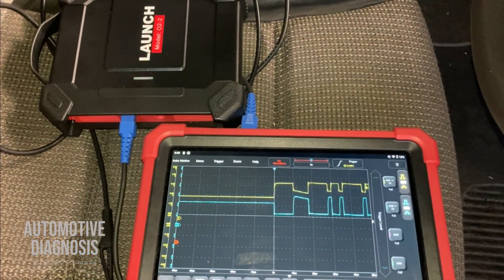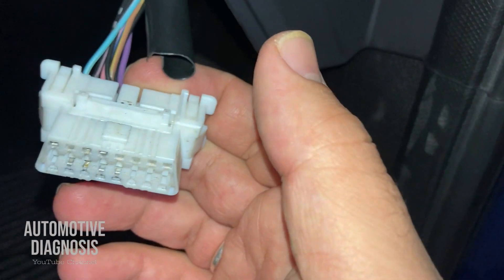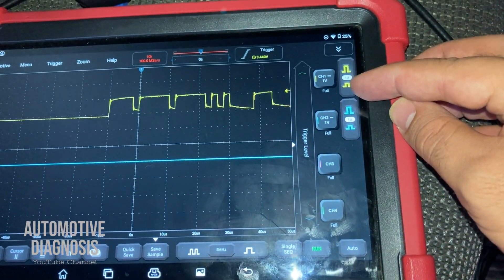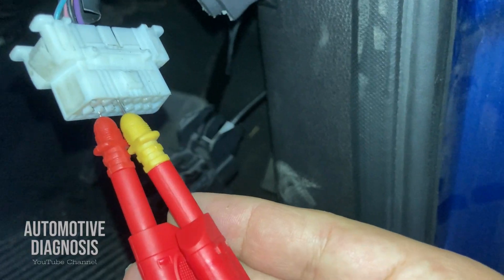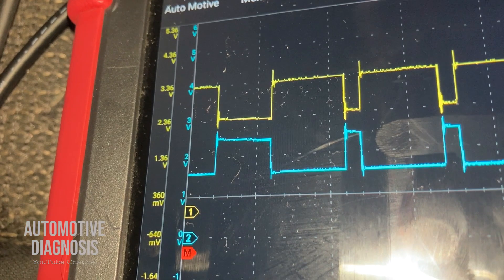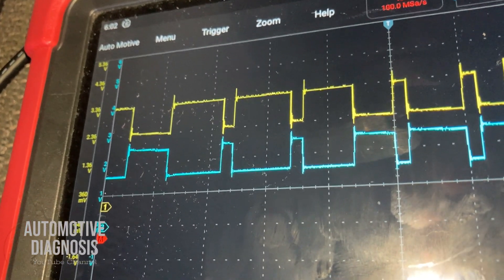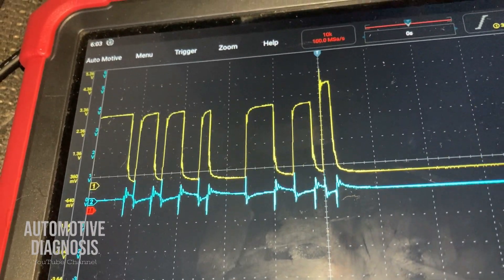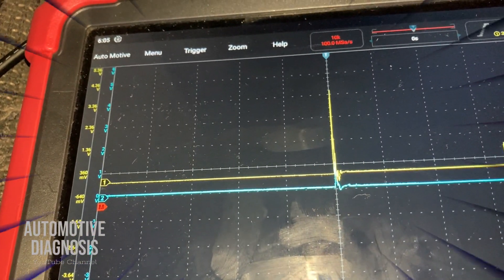CAN-BUS Diagnostics | Diagnosing CAN BUS with an Oscilloscope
🎯In this video I show you how to diagnose the CAN BUS with an oscilloscope to read the waveform, check the CAN-BUS High and CAN-BUS Low voltage and how the waveform will change in case of having any short to ground on any of the CAN-BUS wires.
Diagnostic Tools we usually use in our videos:
🎯Fnirsi Cheapest Budget Oscilloscope & Signal Generator:

🎯 MUCAR 892BT AI Diagnostic Tool with Free Lifetime Updates:
🎯 Online Courses:
🧑‍🎓 CAN-BUS Network Intro, Application & Diagnosis Online Course: